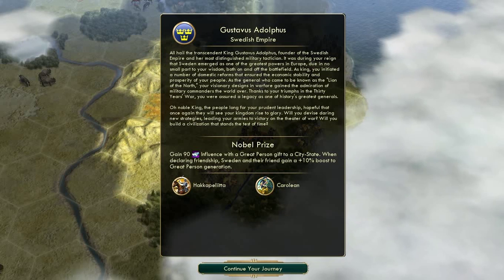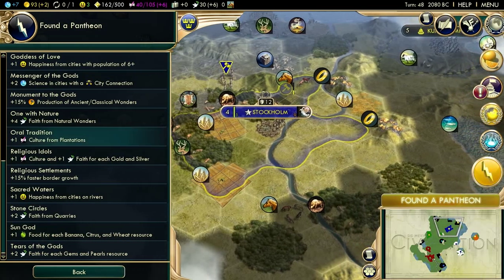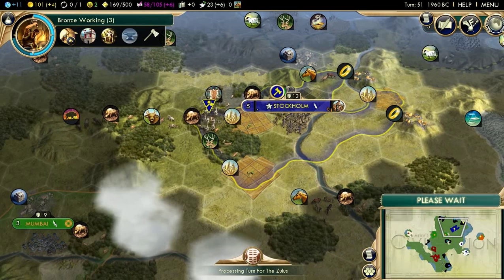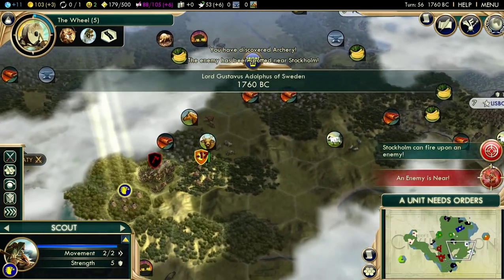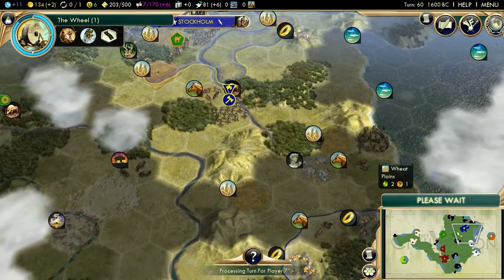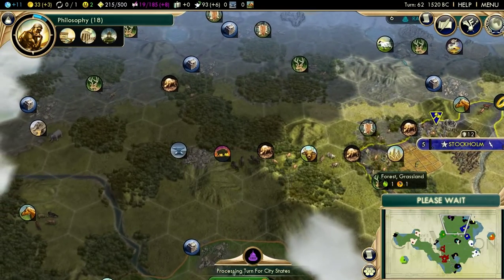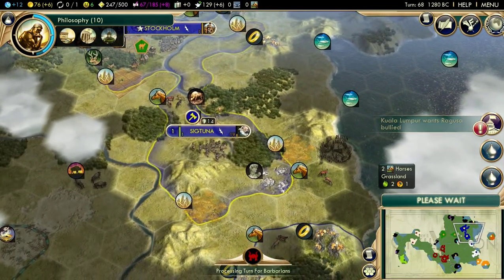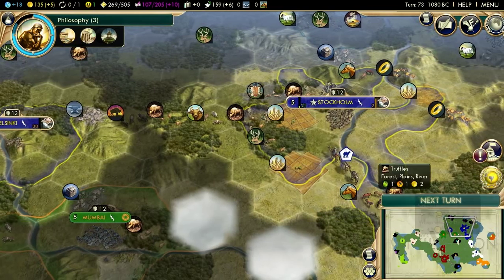Part 2: Let's Play Civilization 5, Brave New World, Sweden - "Good guy Gustavus"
Settings;

Map: Pangea
Size: Standard
Speed: Standard
Difficulty: Immortal

Sweden is one of the best Civilizations in the game when it comes to aiming for a diplomatic victory. Their Civilization bonus may not seem great at first, since sacrificing great people usually isn’t a very lucrative option. Their bonus to great people generation is small, but it stacks, so multiple declarations of friendship combined with things such as gardens, heroic epic and ideologies that boost great people generation can really make Sweden churn out great people at amazing speeds. Keep in mind that you can also gift un-important great people such as great generals and admirals, and 90 influence is a lot, often enough to kick out other allied Civilizations. Their unique Lancer, the Hakkapeliitta is a bit difficult to use since they require a great general to be useful, and even then they’re not that much better. Their unique Riflemen, the Caroleans however, are pretty useful since they retain their march promotion when they are promoted, essentially granting you self-healing Infantry in the late-game if you build enough of them early on. Overall, Sweden is a very fun Civilization to play once they get going, and while they rock at diplomacy, they just as well certainly can go for domination.

If you enjoyed watching this video, consider supporting it with a like, it really helps out the channel a lot!